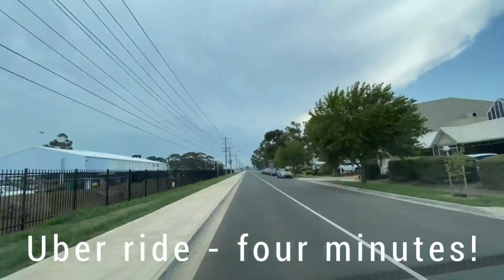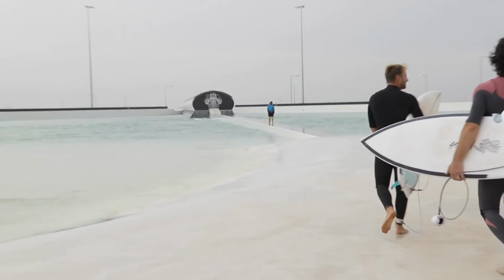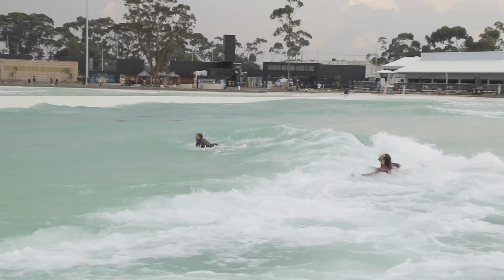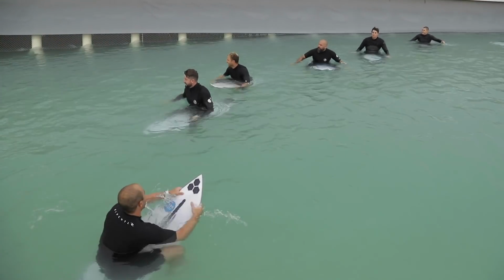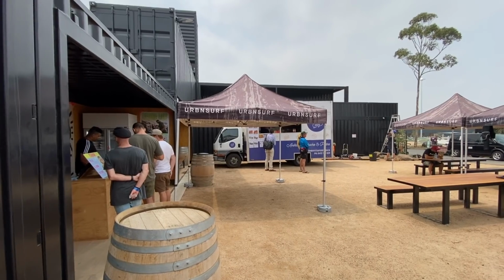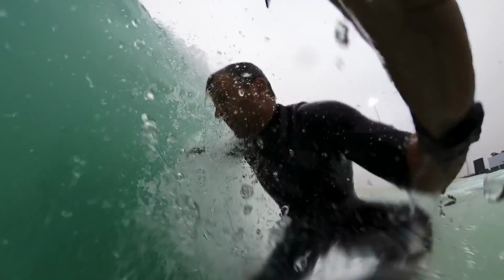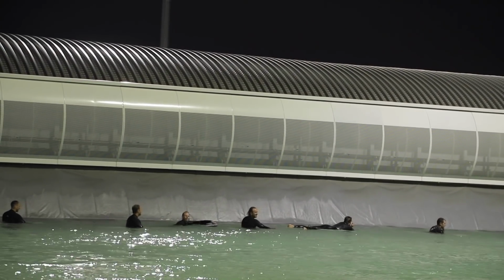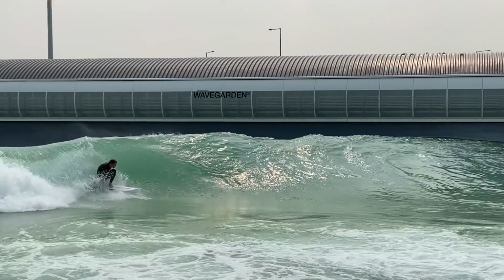Melbourne Wave Pool: Urban Surf What It's REALLY Like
Urban Surf, the Melbourne Wave Pool, is a playground for surfers only four minutes ride from Tullamarine airport.

Here is my in-depth review of the place from wave frequency, wave power and type, water temperature, beast mode and more.

Got footage of yourself at Urbn Surf? Why not have Kale take a look at it from a surf coach POV and provide you with a detailed technique analysis!

NEW! ULTIMATE SURFBOARD BUYING GUIDE